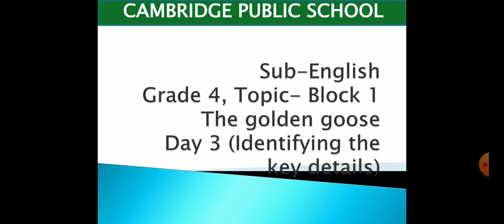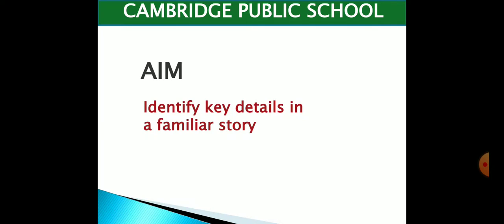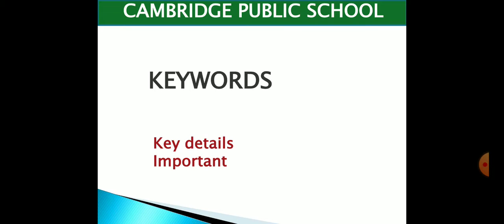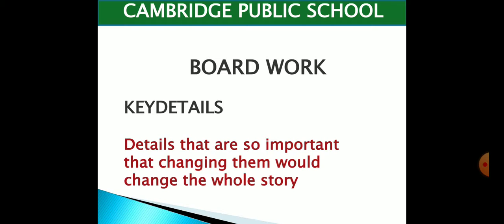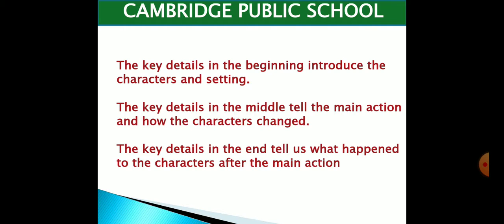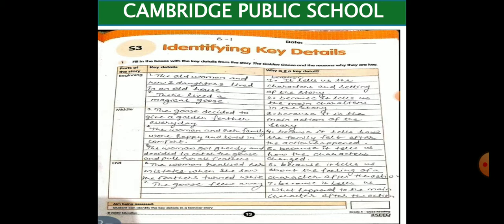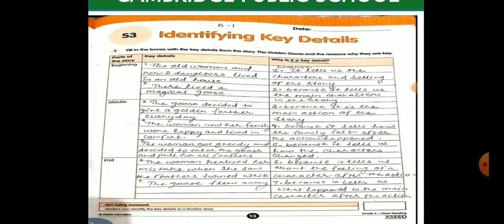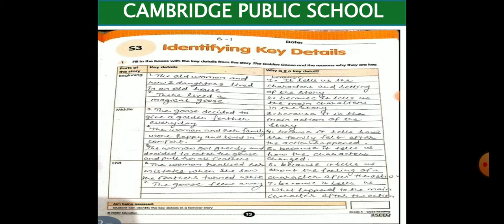Grade 4 day 3 Block 1